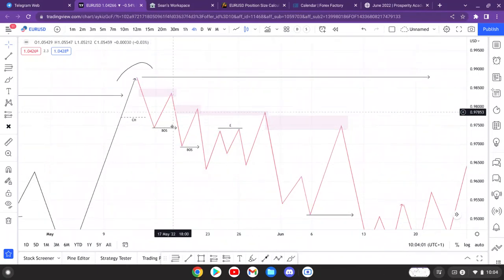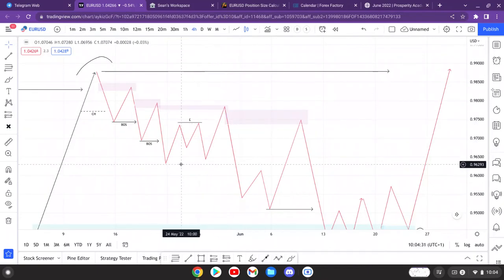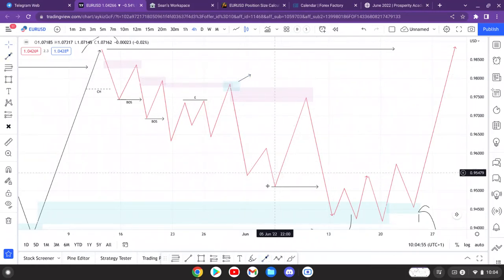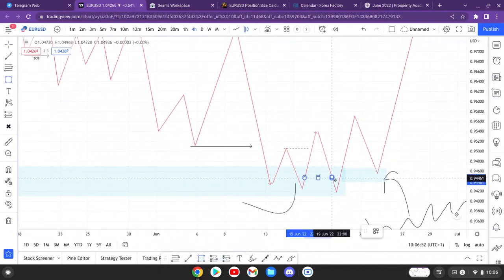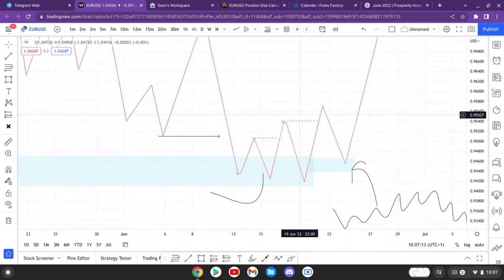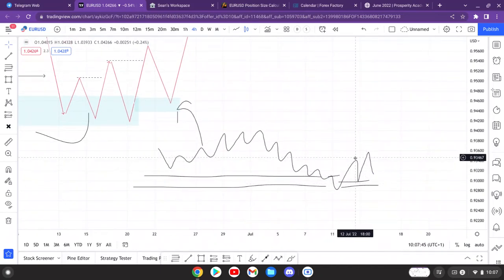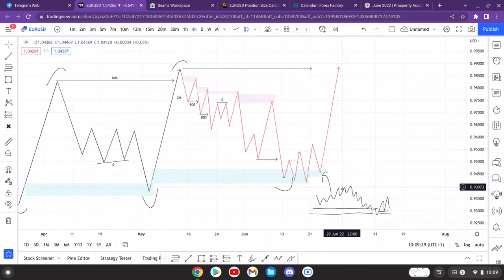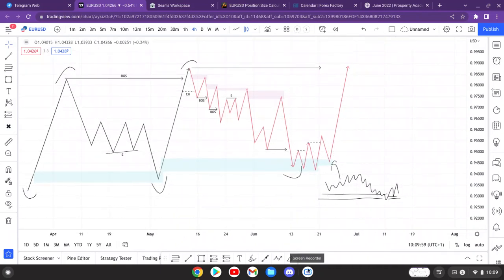FRACTALS & MINDSET SAUCE (Crypto , FX & Stocks Markets) - Cryptronic FX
Welcome to another Cryptronic FX video...this video is telling you about FRACTALS & MINDSET..some great sauce for crypto , FX & stocks markets!

If you would like to learn more for free & stay updated with latest crypto news...then leave a comment saying you want to learn & we will send you the discord link.

Or

Go to our youtube channel & add the discord in the banner & message them , you will be sent an invite to discord.